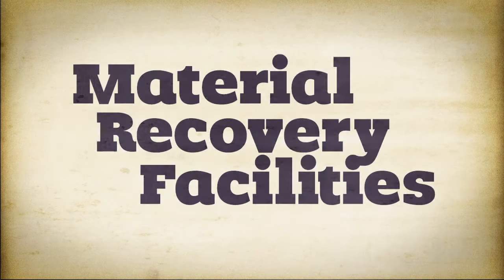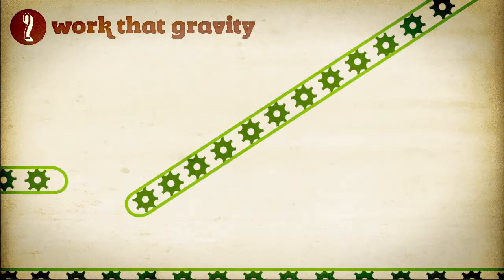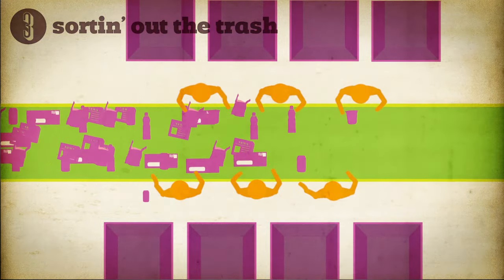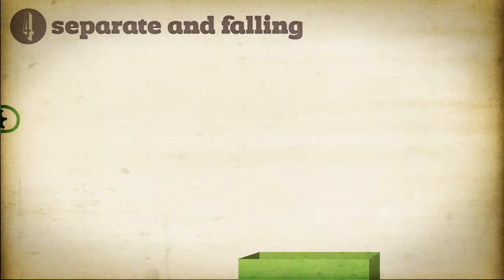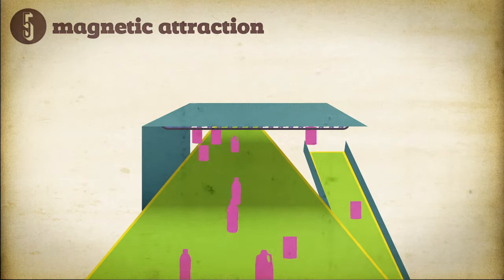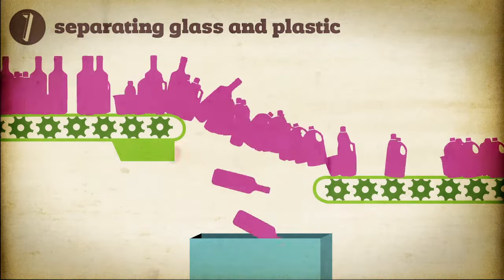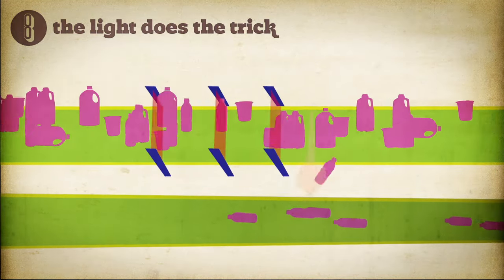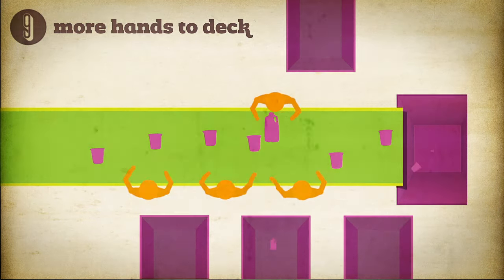How does a Material Recovery Facility (MRF) work?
A Material Recovery Facility, or MRF, is where recyclables go after they leave the curbside bin. This video generalizes how a single stream MRF operates and how recyclables get sorted.

Created for the Division of Environmental Assistance and Outreach of the North Carolina Department of Environment and Natural Resources